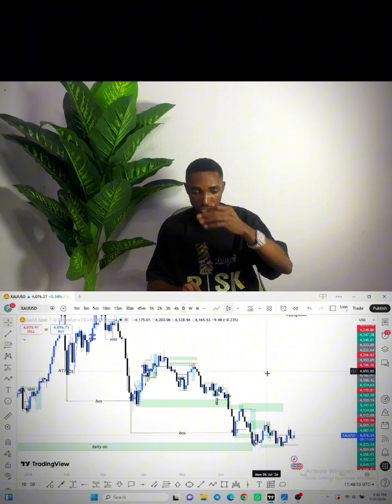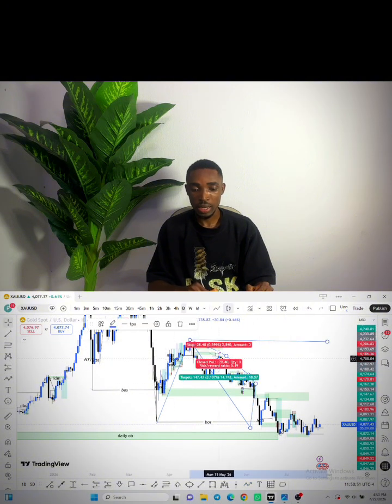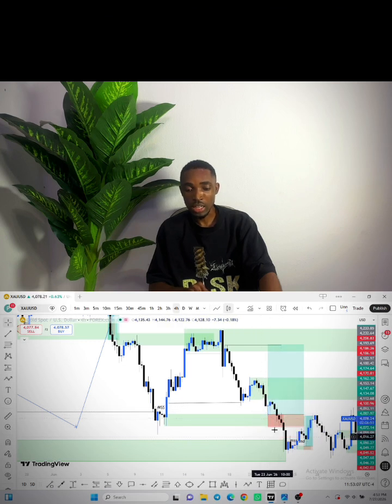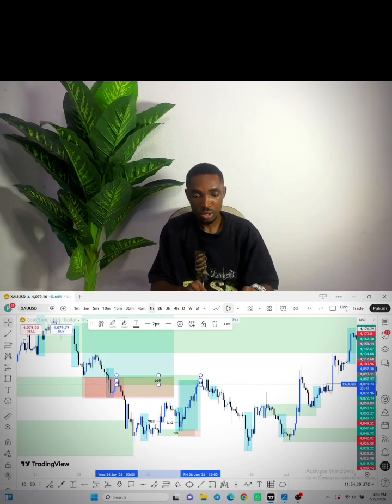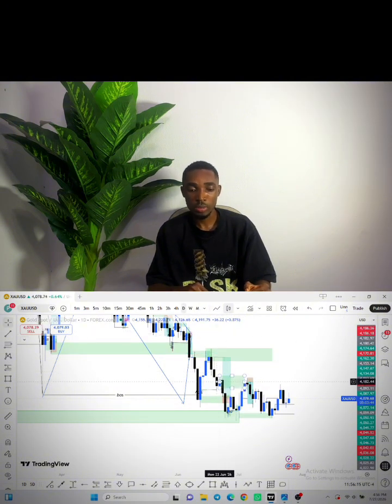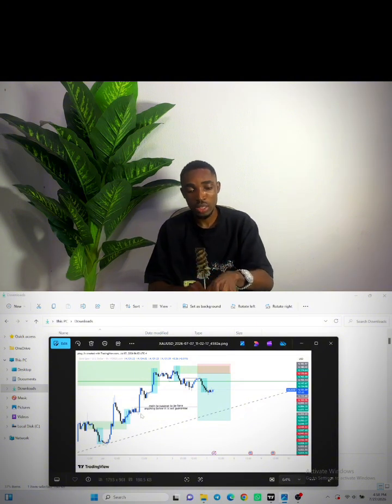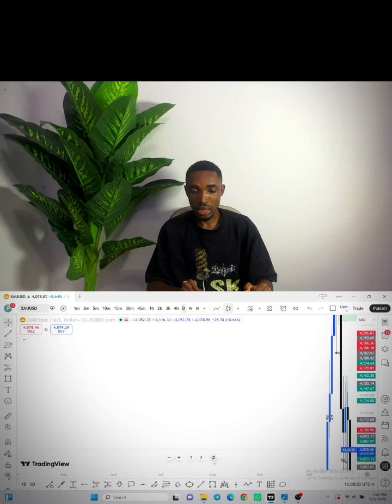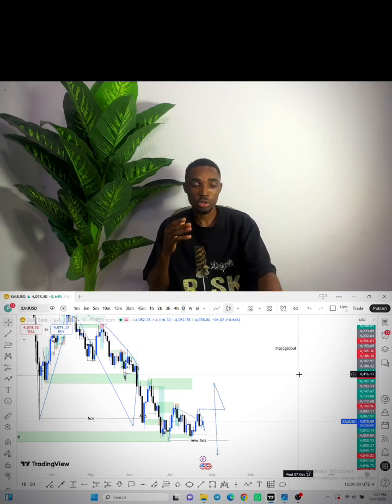how to predict trading charts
**🚨 My ONLY Official VERIFIED Instagram:** **@pjcglobal7**

Welcome to **PJC Global** — your trusted source for **Forex trading education, technical analysis, price action strategies, risk management, trading psychology, and market insights**.

Whether you're a complete beginner or an experienced trader looking to improve consistency, this channel is dedicated to helping you develop the skills and discipline needed to become a smarter trader.

**Topics you'll find here:**

* Technical Analysis
* Price Action Trading
* Risk Management
* Trading Psychology
* Market Structure
* Trading Strategies
* Chart Analysis
* Smart Money Concepts (SMC)
* Trading Education

The foreign exchange (Forex) market is highly speculative and involves substantial risk. Currency prices can be extremely volatile, and you may lose part or all of your invested capital.

Forex trading is not suitable for every investor. Before participating in the financial markets, carefully consider your investment objectives, level of experience, and risk tolerance. If necessary, seek advice from a qualified financial professional.

No representation or guarantee is made that any account will achieve profits or avoid losses. Past performance is not a reliable indicator of future results. Individual trading outcomes vary based on experience, strategy, discipline, market conditions, and other factors.

All educational content published by **PJC Global** is intended for informational and educational purposes only and should not be interpreted as financial or investment advice. Nothing presented by PJC Global constitutes a promise or guarantee of trading success or profitability.

**CFTC Rule 4.41:** Hypothetical or simulated performance results have inherent limitations. Unlike actual trading results, simulated results do not represent real trades and may understate or overstate the impact of certain market factors, including liquidity. Simulated trading programs are generally designed with the benefit of hindsight. No representation is made that any account will achieve profits or losses similar to those shown by **PJC Global**.